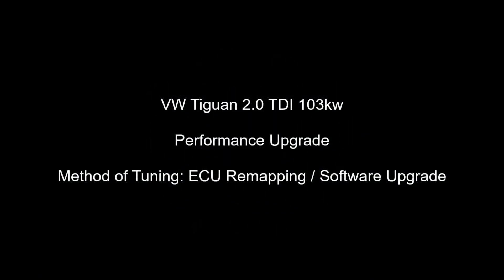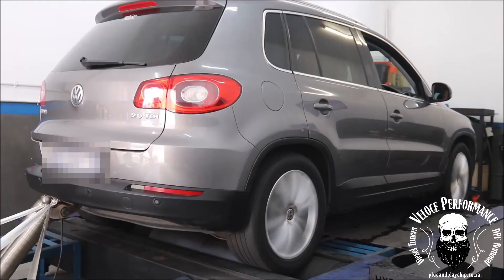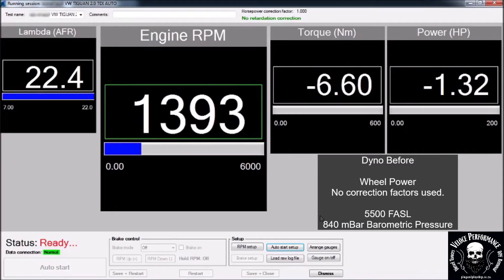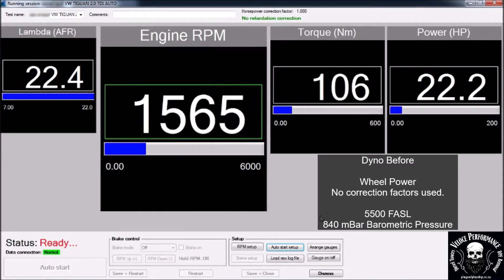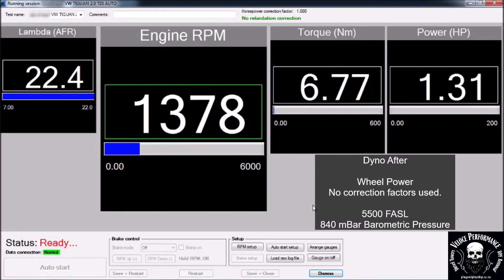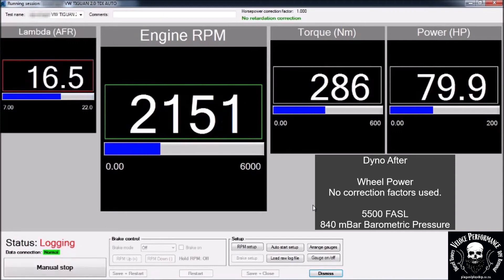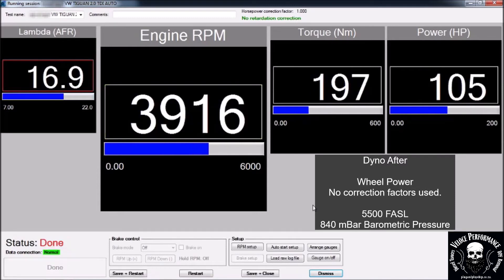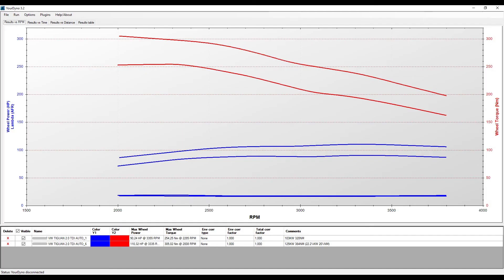VW Tiguan 2.0 TDI 103kw Performance Chip Tuning - ECU Remapping - Power Upgrade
VW Tiguan 2.0 TDI 103kw - Custom tuned on dyno by Veloce Performance South Africa